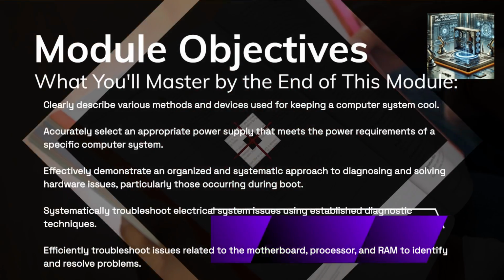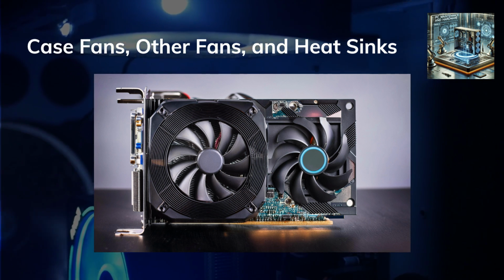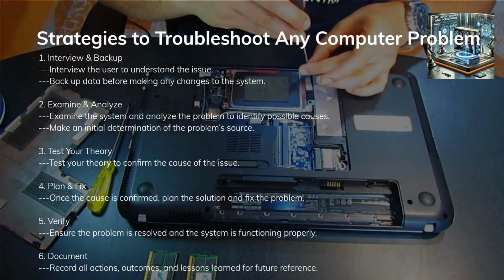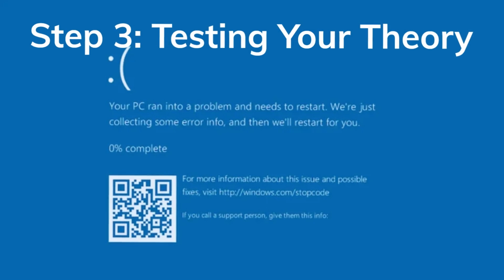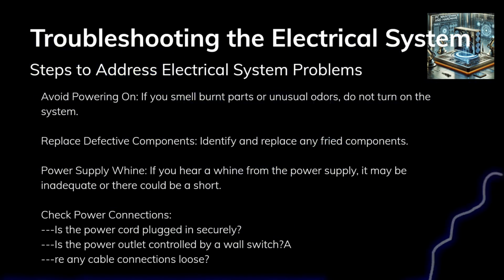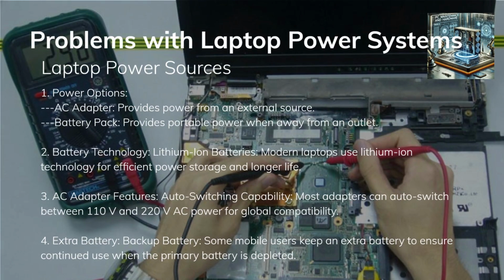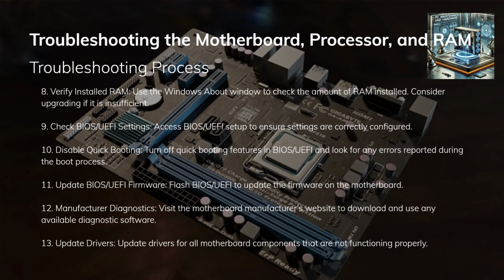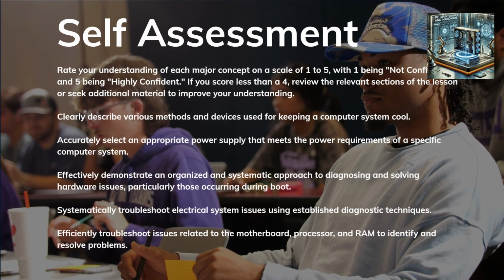Master Power Supplies & Troubleshoot Like a Pro: Essential Tips for Cool, Efficient Systems!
Master Power Supplies & Troubleshoot Like a Pro: Essential PC Tips

In this module, part of our PC Maintenance and Hardware course, we dive into power supplies and diagnosing hardware issues. Learn how to keep your system cool, select the right power supply, and troubleshoot electrical problems. Whether you're building a new PC or maintaining an existing one, this video is packed with actionable tips.

Module Objectives:
-Cooling Methods & Devices: Learn the best ways to keep your PC running cool and efficiently.
-Select the Right Power Supply: Understand how to choose a power supply that meets your system's power needs.
-Troubleshoot Boot Issues: Develop an organized, systematic approach to identifying and fixing hardware issues during boot.
-Electrical System Diagnostics: Discover proven techniques for diagnosing and resolving electrical issues.
-Motherboard, Processor, and RAM Troubleshooting: Learn how to identify and fix issues with core components.

About the Instructor: Dr. Schuessler is a full professor at Tarleton State University, specializing in information systems security. With years of experience in both education and tech, Dr. Schuessler delivers practical, easy-to-follow insights for students and tech enthusiasts alike.

Recommended Resources:
Textbook: Andrews, Jean, et al. CompTIA A+ Guide to Information Technology Technical Support (11th ed.). Cengage, 2023.
CompTIA TestOut PC Pro Courseware. TestOut, 2022.